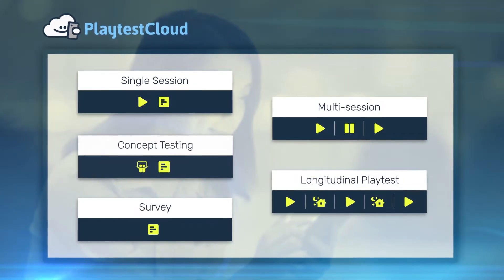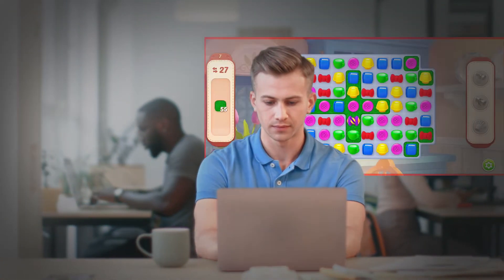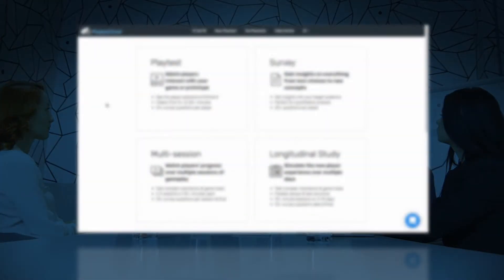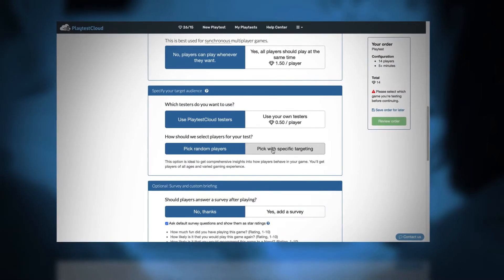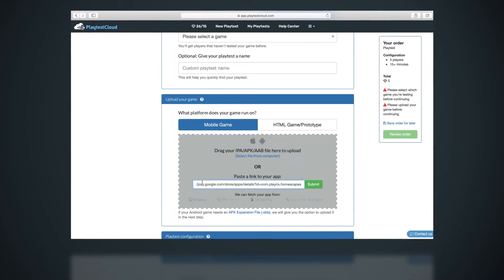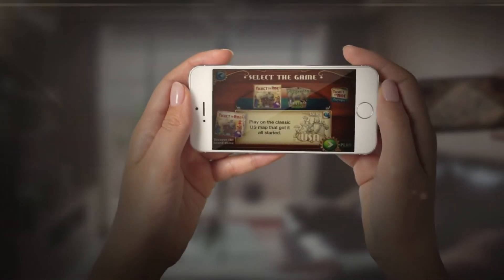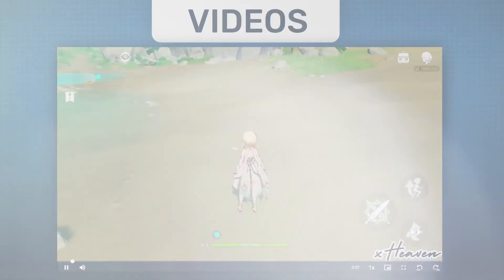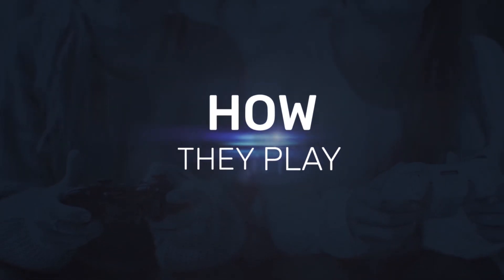Competitor Testing at PlaytestCloud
With PlaytestCloud’s Competitor Testing you can see and hear how players interact with a game downloaded directly from the Google Play Store. No build required & all playtesting types supported – all you need to do is sit back and wait for the results.